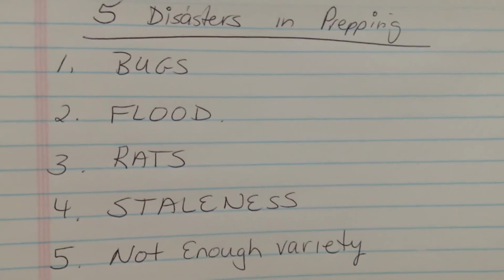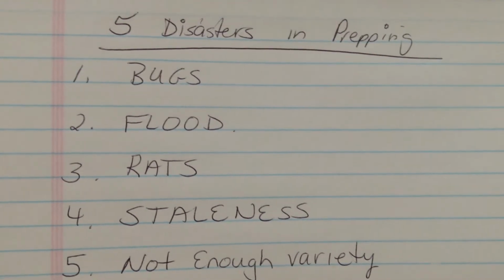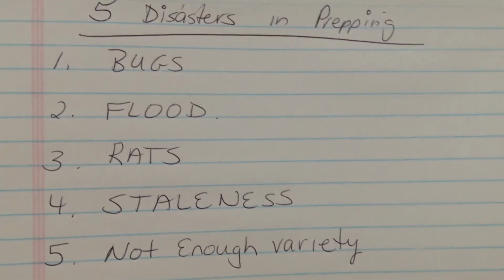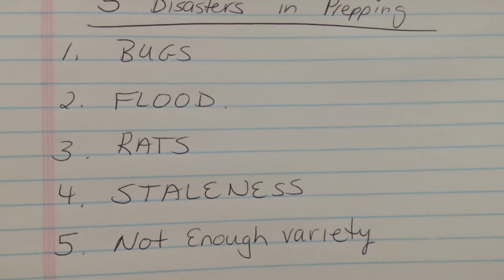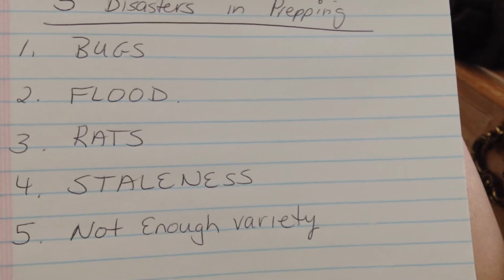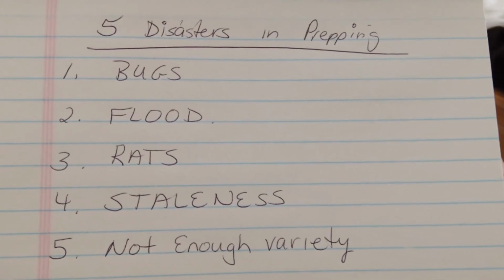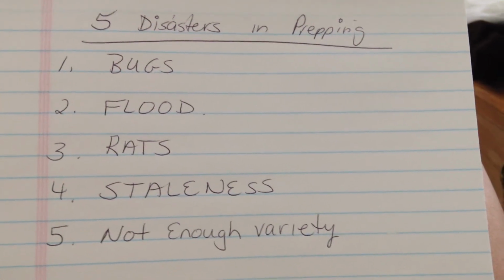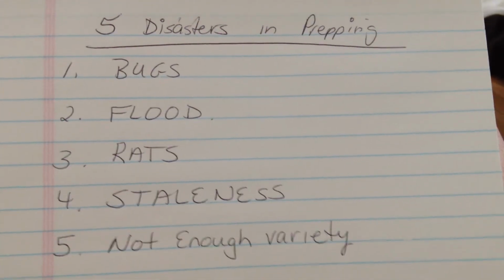5 Disasters in Prepping!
Here is a review of 5 things that can go wrong with your preps and tips from the trenches on how to solve these prepping dilemmas in your food storage pantry.

COLLECT and PROTECT! :) My prepping motto :)
If you are planning to store food for longer than 3 months it may be a smart idea to think ahead, go forth and collect and protect your valuable food items. Be smart and be prepared and take the time to protect your food for long term food storage :) Always love to here your thoughts, ideas and comments! :)

To your health, longevity and peace of mind,
The Healthy Prepper :-)

You Tube Channel: To see all of our videos! Click on the "Healthy Prepper" link above the video or by going

GOFoods  Emergency Survival Food: Get it and forget it:
To order a free sample of 12 servings of GO Foods,

Our Recommendations to find many hard to find prepping items.

Comments: I am  thoroughly intrigued by your thoughts and ideas on my videos and welcome all comments. They inspire me and keep me thinking! Together we build better mousetraps.